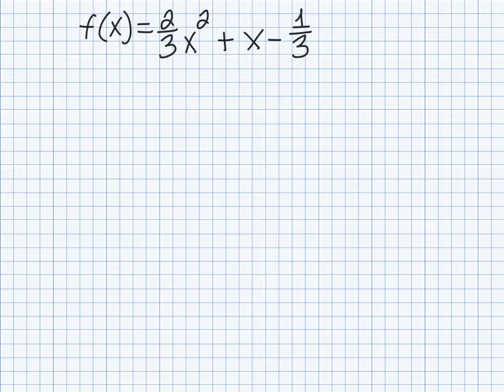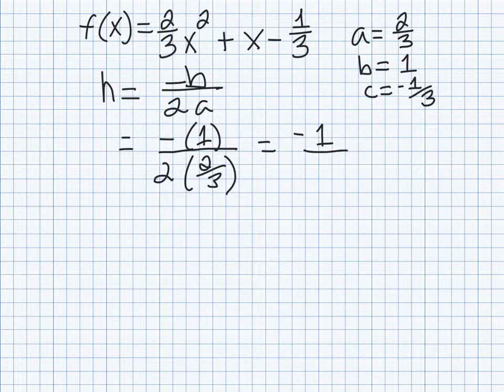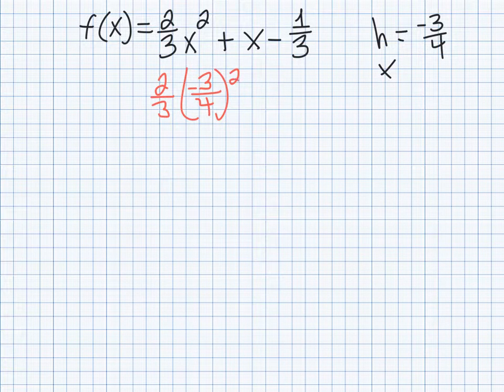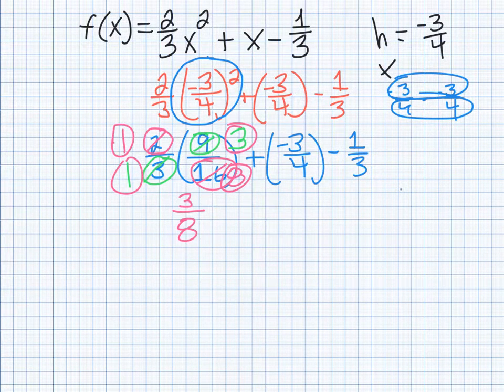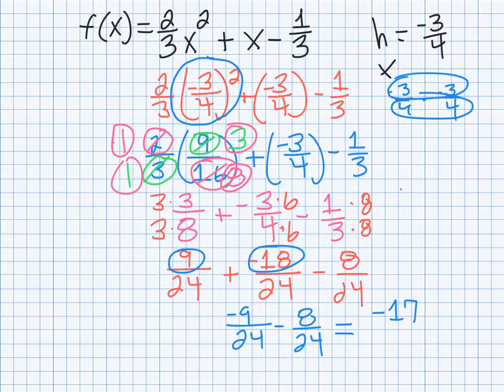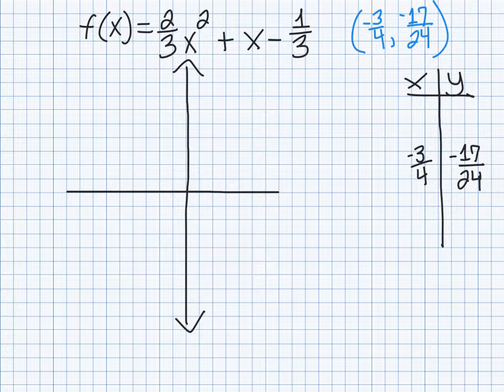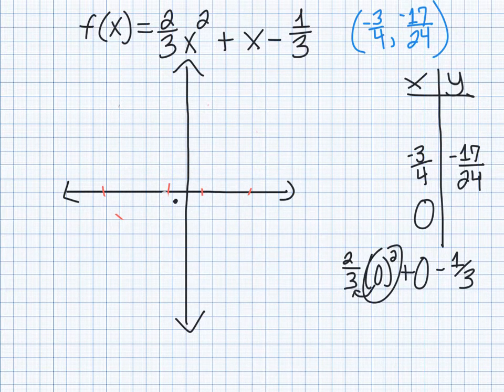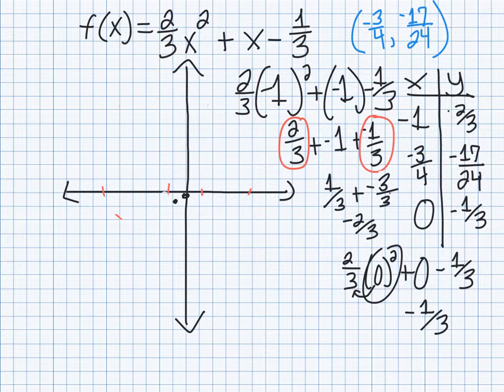Function Practice E